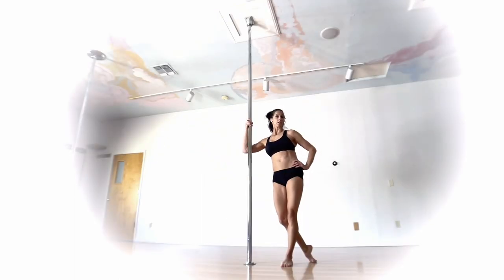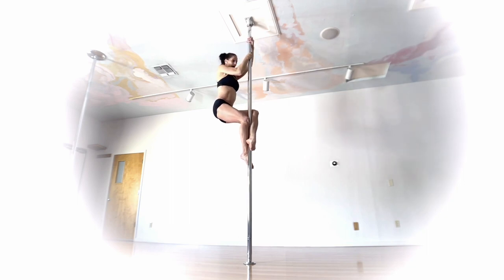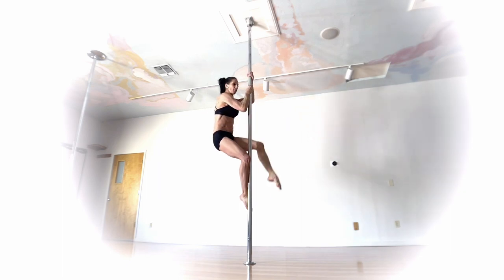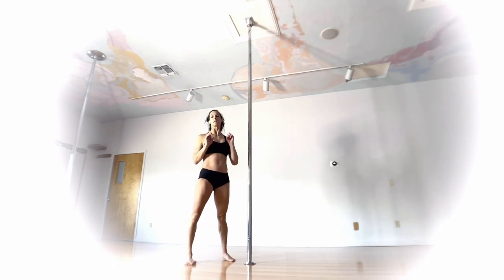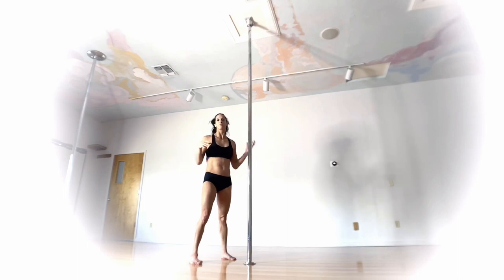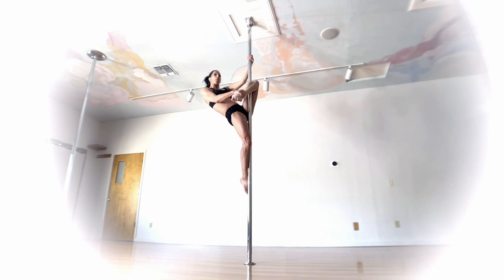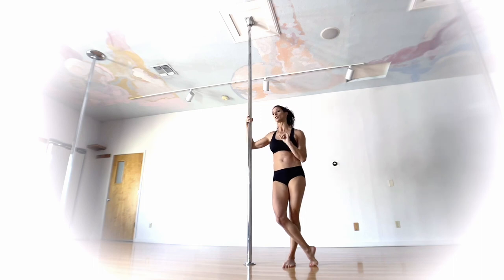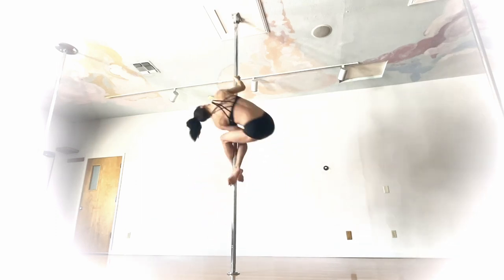Twisted Star Gazer: How to get into and out of it tutorial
The Twisted Star Gazer! The only pre-requisite for this one is to feel comfortable with climbing the pole. No inverting needed, and only a couple of climbs needed. I'm going to walk you thru two different variations on entering your standard star gazer and then IF that feels solid you can take it to the twisted version. This move works great on spin AND static, so pick your poison. This star gazer shape will look different on everyone depending on body proportions (length of torso, arms, legs, etc) and flexibility. To work into the full twisted version requires a degree of hip flexor flexibility on that bottom leg. Plus added back flexibility, either in the upper or lower back will make the twisted pole grab easier to reach. If you're finding that the flexibility on the twisted version is holding you back from fully reaching the pose, check out some of my flexibility training resources via the link below to help you level up your flexibility and range of motion for pole moves like this and so much more!

Loving these tutorials and want to take the guess work out of your training? Not sure what to train or when or what steps to take to reach your pole goals? I've created an online training program to help you more safely and efficiently reach your goals complete with flexibility, tricks and transitions, flow exercises, pole conditioning as well as conditioning off the pole for cross training and for those days when you don’t have access to a pole. All organized for weekly and monthly training plans to help you stay on track, motivated and making progress towards your goals. Want to learn how to pole dance or improve and level up on your pole tricks and transitions? Take the guess work out of your training with this detailed online training program.